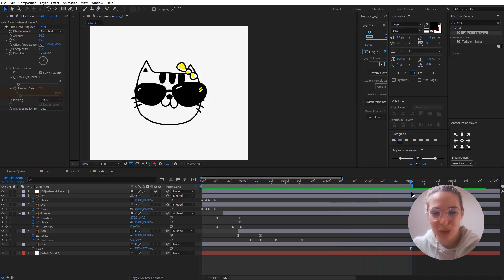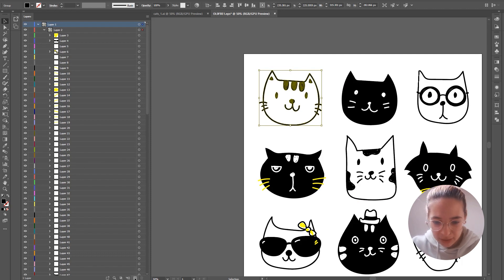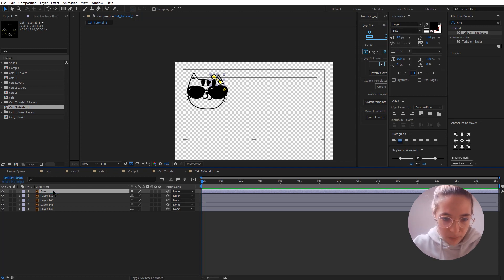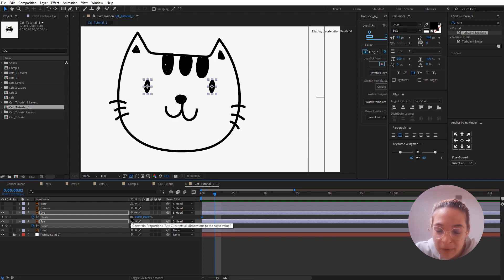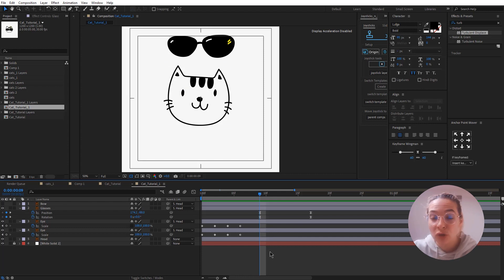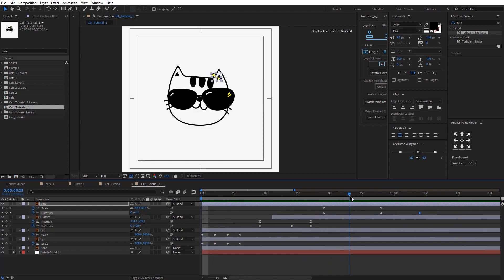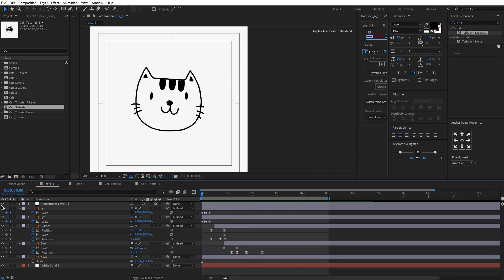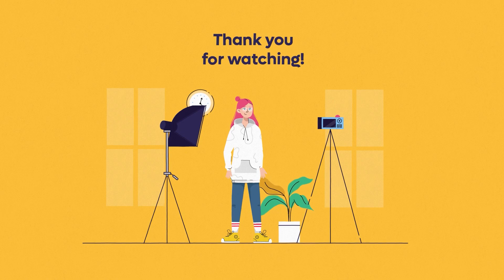Beginner After Effects Tutorial | Animate a cat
If you're a beginner, you can start here. In this tutorial, I'll show you beginner techniques in After Effects. So, even if you haven't used After Effects before, you can apply what I show you.

This tutorial is a great starting point for anyone looking to improve their After Effects skills or get started with the program.